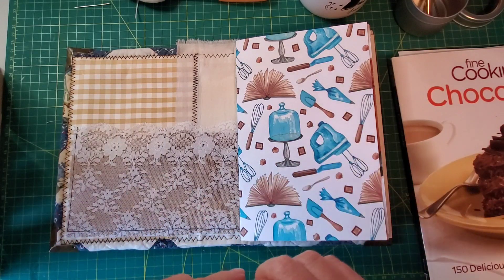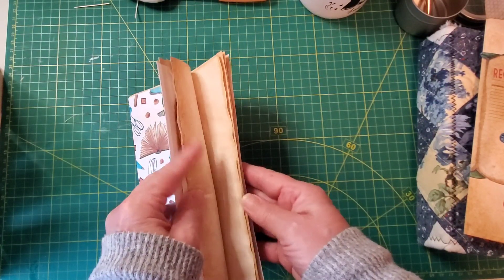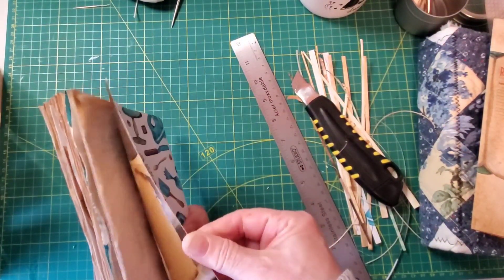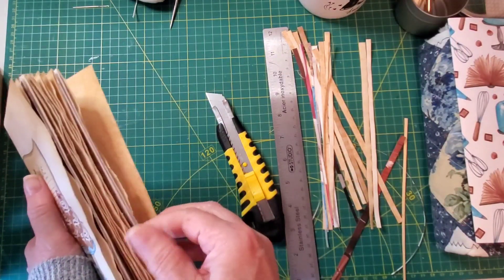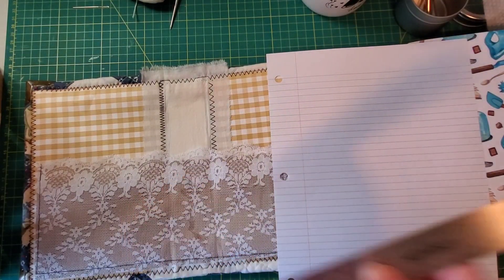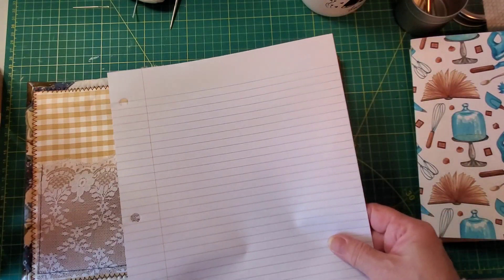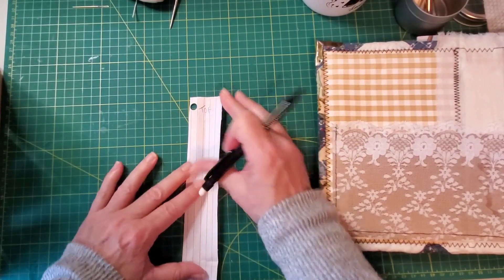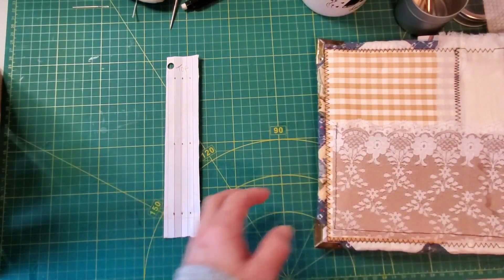(Part 3) Craft With Me / Let's Make A Baking Journal From Start To Finish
I am using my new digital kit "Happiness In Baking" listed on Etsy
"Happiness In Baking" journal pages kit:

Happiness In Baking ephemera add on kit:

Digital Kit "Coffee Dyed & Lace Paper Collection" by Periwinkle Matilda: